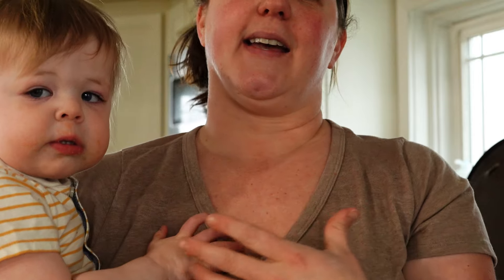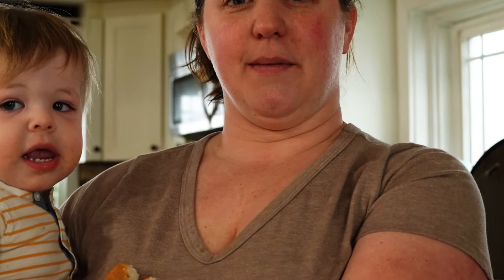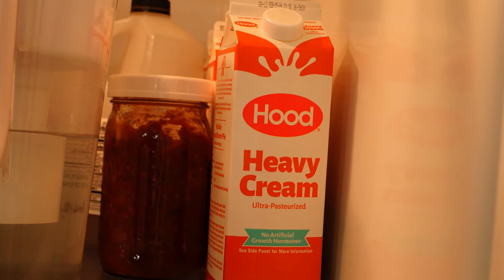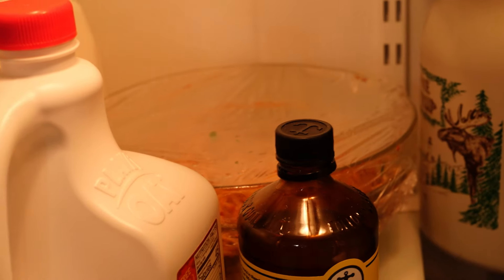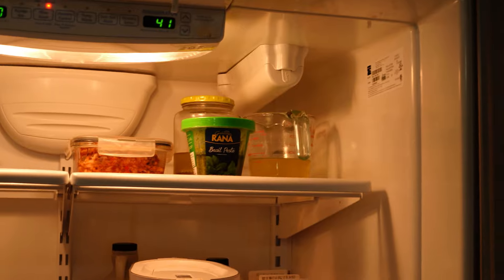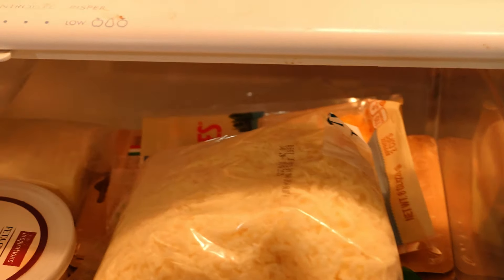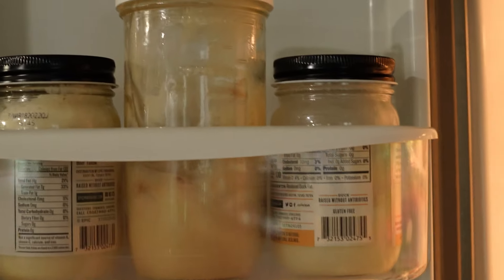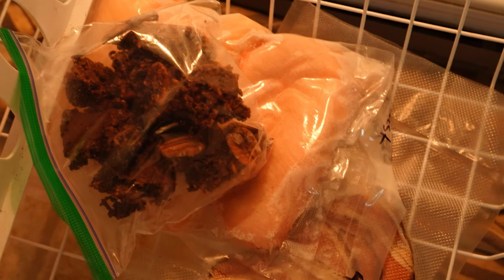🛑 Say Goodbye To Failed Meal Planning! Budget-friendly Family Meal Tips That Actually Work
**NOTE: I’m so sorry something happened with this footage and it’s like you’re right up in my face! So Sorry! This is a great video to actually just listen to like a podcast as you clean or go through your pantry.**

Hi friends! Today we're addressing the real problem of meal planning when grocery prices are through the roof! We're starting with cleaning out the cupboards and taking stock of what's in the fridge. Then we're taking a new approach to meal planning and talking about options when the budget is too tight! And these aren’t the ways you’ve been taught to meal plan. We’re taking a new approach. Because in order for something to change, something has to change!

December to February was quite tight budget-wise for us. We're finally getting some breathing space in the budget which means we can go grocery shopping at Hannaford (Maine's supermarket)! So this is really a great opportunity to make more food from scratch and get creative with the ingredients we have on hand. I will do a realistic grocery haul in this video to show you what Maine food prices are like and to help me fill in the voids of our meal plan for the next few weeks.  This is for a family of 8 and will last us about 2 weeks, perhaps longer as I stretch things.

🥙 Favorite Food Storage Items on Amazon
Small Item Organization
Stackable Bins with Drawers
3 Tier Wire Can Caddy
Pantry Lazy-Susan
Purewell Waterfilter System

📩 Free Pantry & Freezer Recipe Guide | 900+ recipes using 125 common pantry and freezer ingredients!

🐝 About Me:
If we haven't met yet, my name is Katie. I'm a mom of 6 young kids. My husband and I have a homestead here in the state of Maine, USA. We have a passion for helping others learn about Jesus and solve food insecurity issues. where I share my creations to help you save a few bucks and feel more comfortable in the kitchen using what you have. I am a passionate photographer and a trained pastry chef. To say our days revolve around food, cleaning, and kids - is no understatement! Gardening, farming, and creating digital products are fun hobbies I do in my spare time.

00:01 Intro
01:35 Fridge Organization
09:59 Pantry Cleanout
26:34 Grocery Haul
31:39 Outro